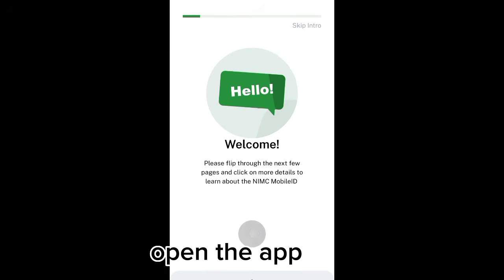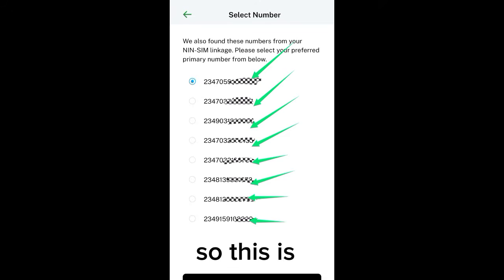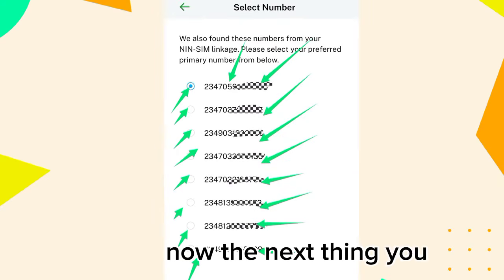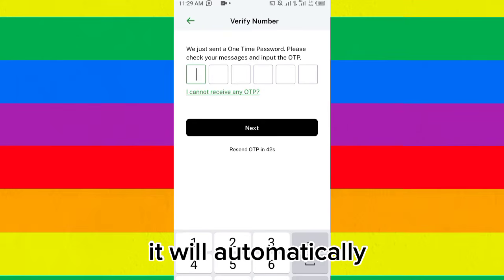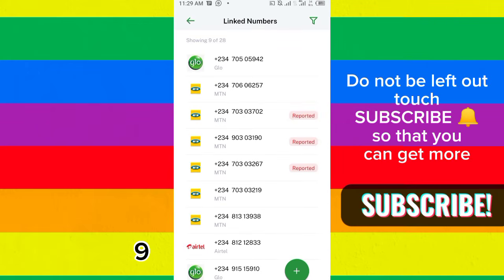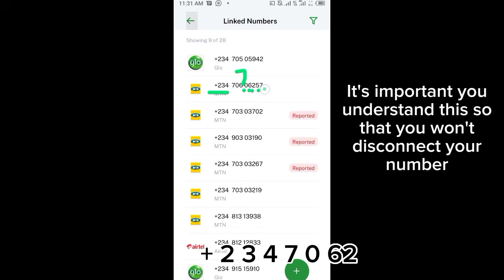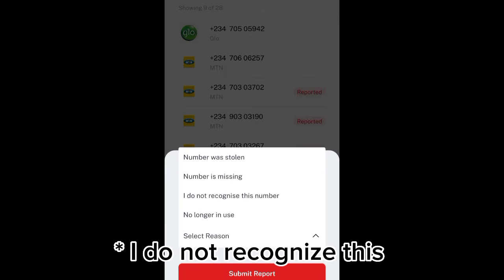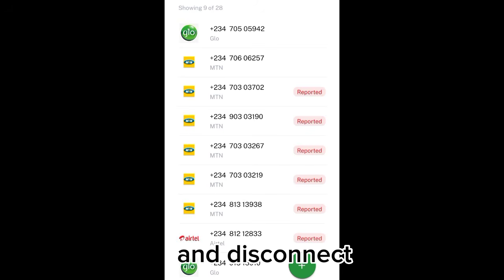How To Remove Phone Numbers That Are Secretly Linked To NIN 2024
This video exposed how to disconnect any phone number that was linked to your NIN without your consent using the NIMC Mobile App.